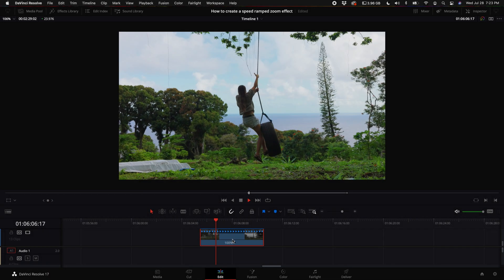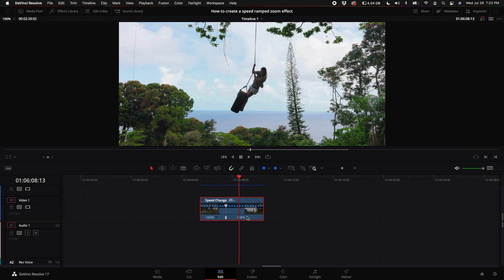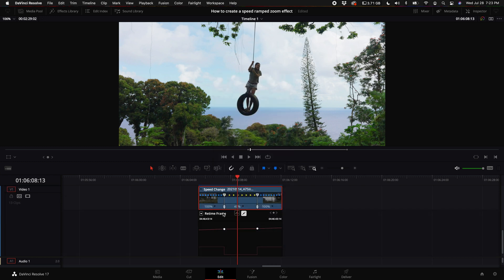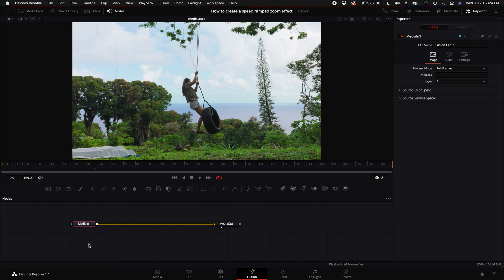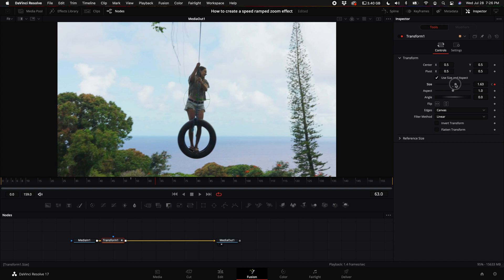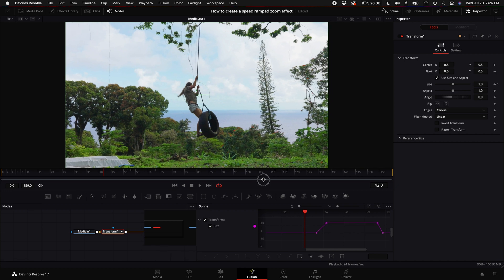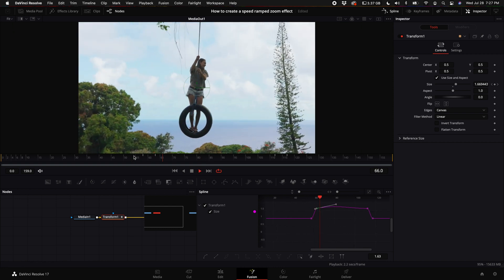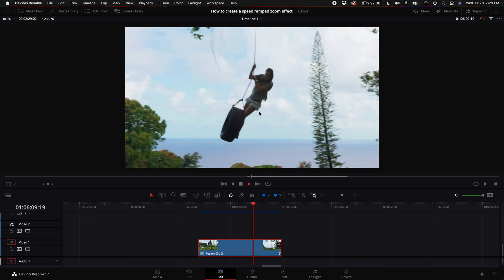Speed Ramped Smooth Zoom in - Zoom out Effect in Davinci Resolve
How to create a speed ramped zoom effect - Davinci Resolve